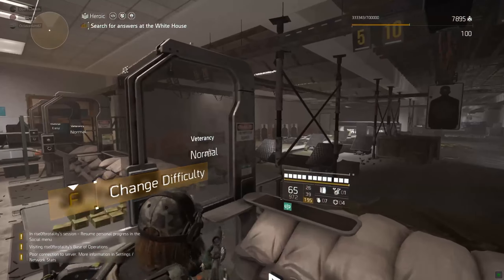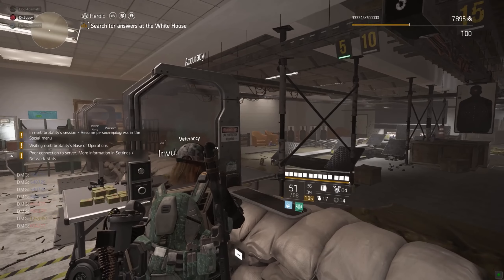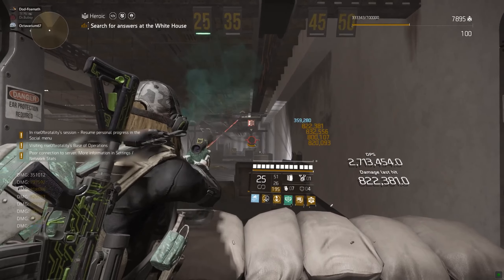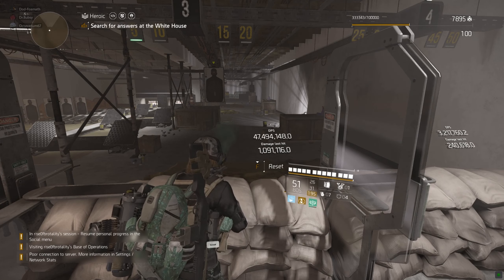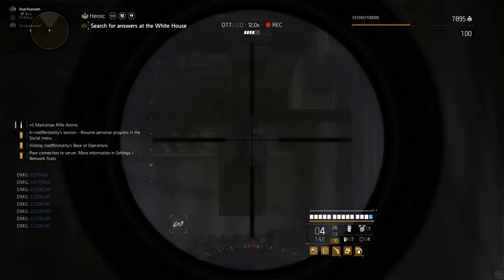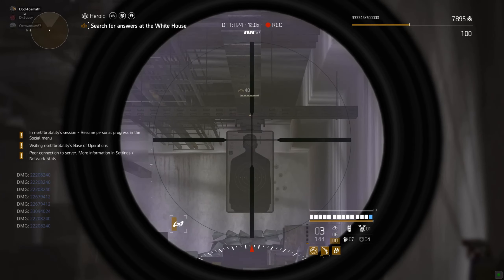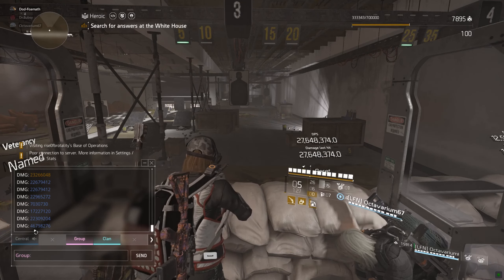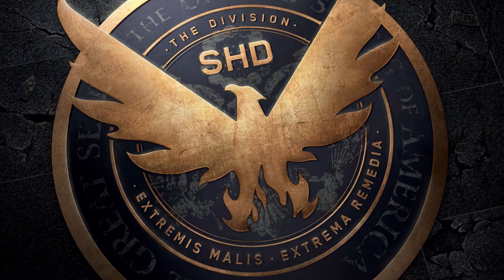Division 2: Did You Know? Range DPS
There is a cap on Maximum DPS, but most people will never even see 10% of it. Unless you regularly hit 1 Billion DPS.